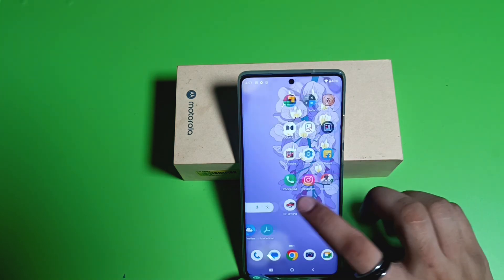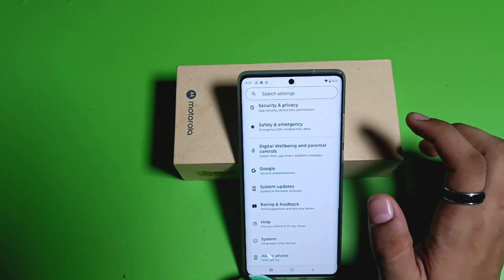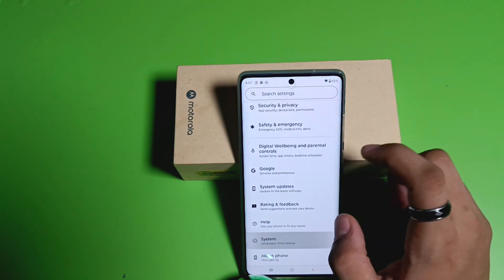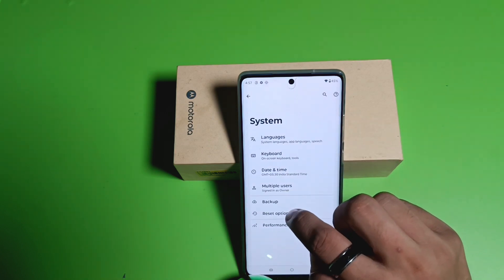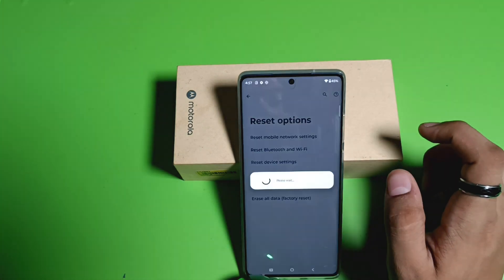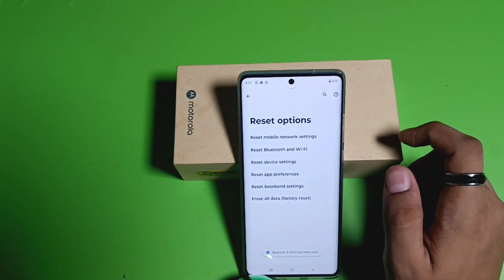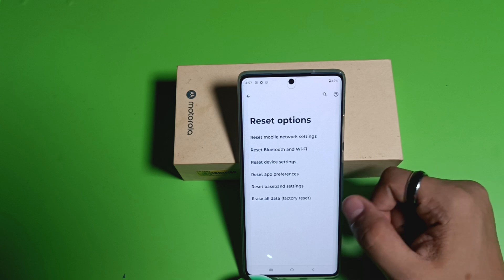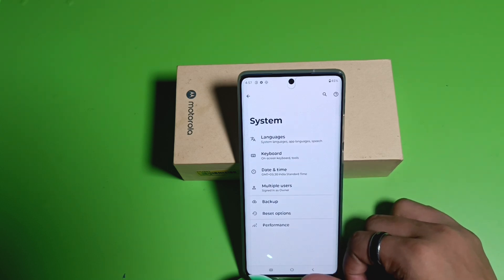Moto Edge 50: Wi Fi not working | How to fix WiFi problem on Motorola mobiles